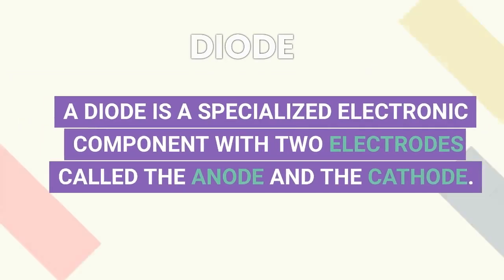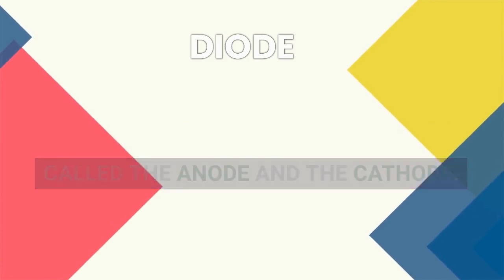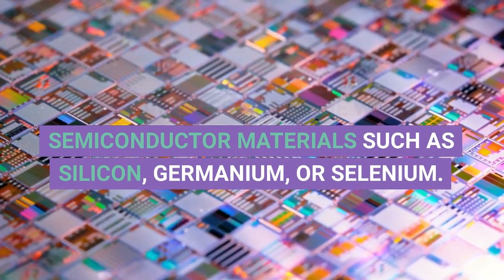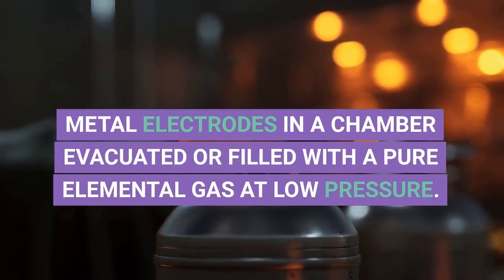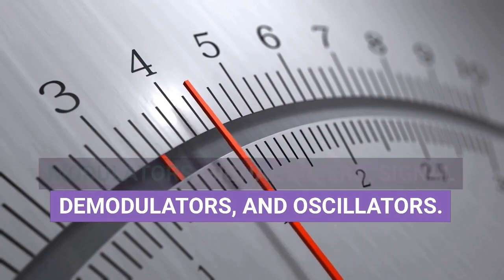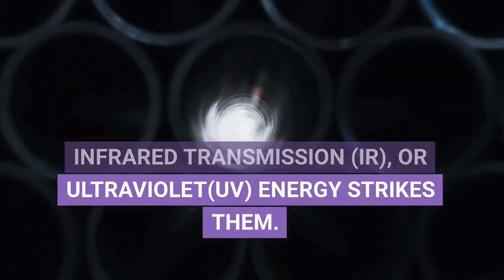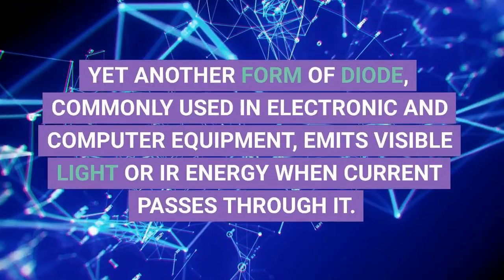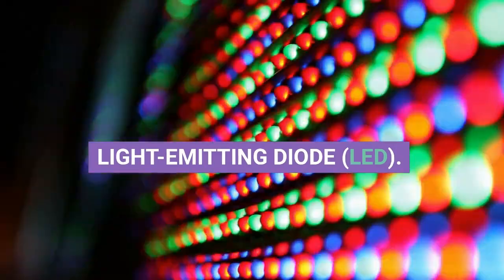DIODE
Diode and its working